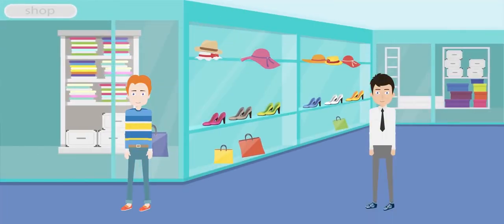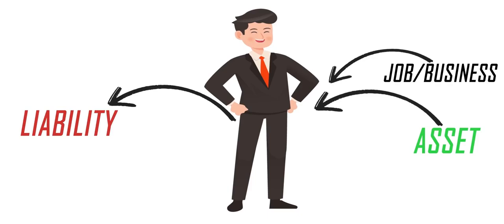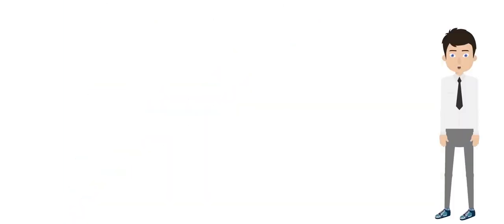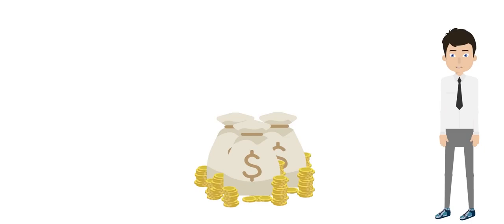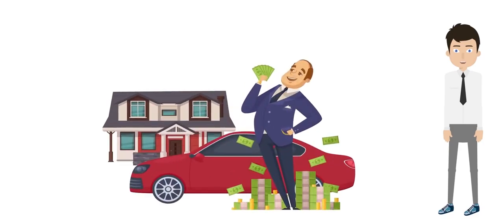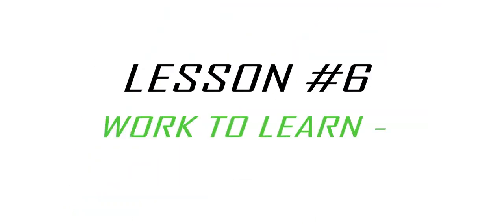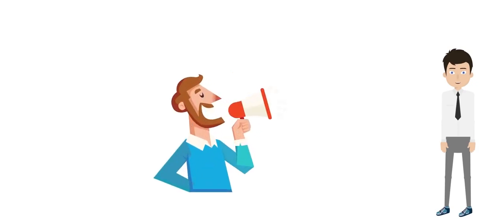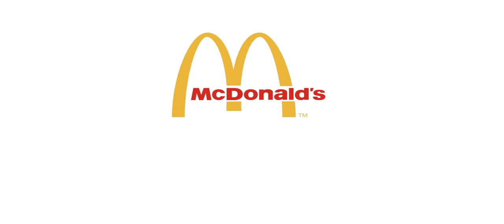6 Lessons from Rich Dad Poor Dad Best Summary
Rich Dad Poor Dad - Best Summary

1. **The Importance of Financial Education**: One of the primary lessons from "Rich Dad Poor Dad" is the crucial need for financial literacy. While traditional education focuses on academics, understanding money, investments, and financial strategies is essential for building wealth. Financial education empowers individuals to make informed financial decisions and navigate the complexities of the financial world.

2. **Assets vs. Liabilities**: Kiyosaki emphasizes the significance of differentiating between assets and liabilities. Assets are things that put money in your pocket, such as investments, rental properties, and royalties. In contrast, liabilities take money out, like loans and mortgages. Learning to acquire assets while minimizing liabilities is key to achieving financial freedom.

3. **The Power of Entrepreneurship**: The book highlights the advantages of thinking like an entrepreneur. Instead of solely relying on a conventional job for income, developing a mindset geared toward creating and managing businesses opens doors to multiple income streams. This entrepreneurial spirit fosters innovation and the ability to seize financial opportunities.

4. **Understanding Risk**: Kiyosaki argues that embracing risk is crucial for wealth-building. While many people fear loss and avoid investments, those who succeed financially learn to assess and manage risk effectively. This lesson encourages readers to step outside their comfort zones and pursue opportunities that may involve uncertainty but also potential for significant reward.

5. **The Importance of Networking**: Surrounding yourself with like-minded individuals is another key lesson. Networking with successful people can provide insights, mentorship, and opportunities that you may not encounter in isolation. Building relationships with those who share your financial goals can accelerate your journey toward success.

6. **Working to Learn, Not Just to Earn**: Lastly, Kiyosaki stresses the value of gaining experience over simply making money. When starting a career, it’s vital to focus on acquiring skills, knowledge, and understanding the business rather than fixating solely on salary. This approach prepares you for future opportunities and increases your ability to generate wealth.

In summary, "Rich Dad Poor Dad" serves as a powerful guide to rethink traditional views on money and success. Embracing these lessons can lead to better financial choices, heightened awareness, and ultimately, the path to financial independence.